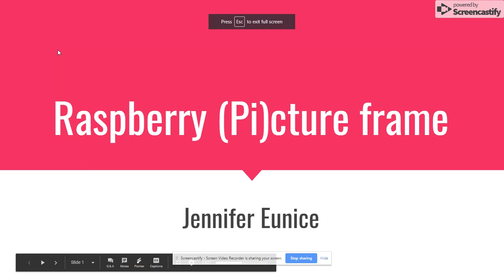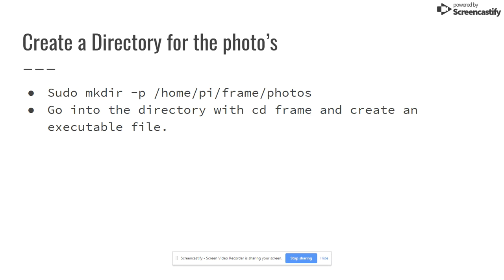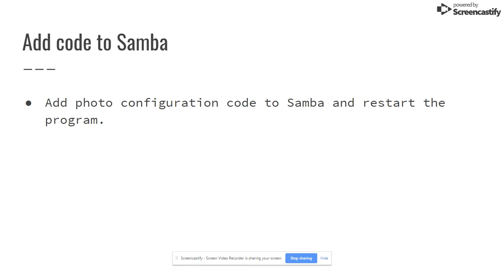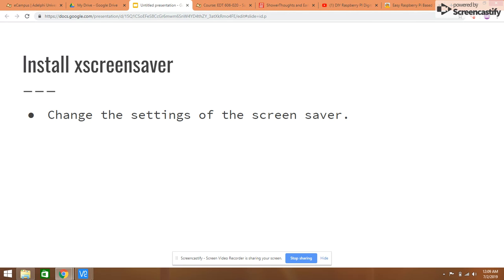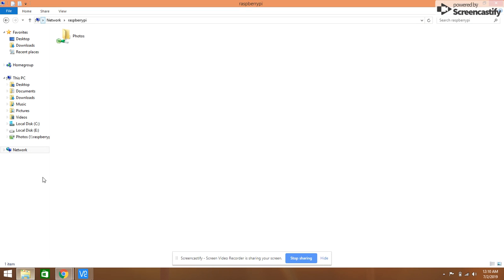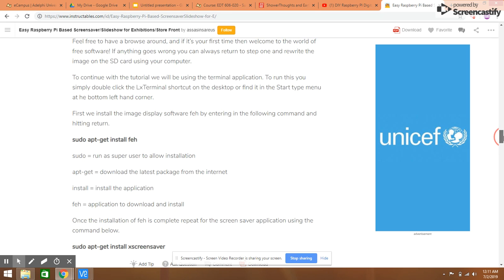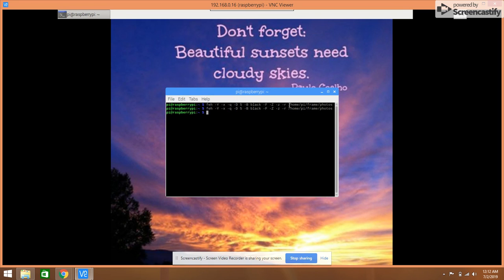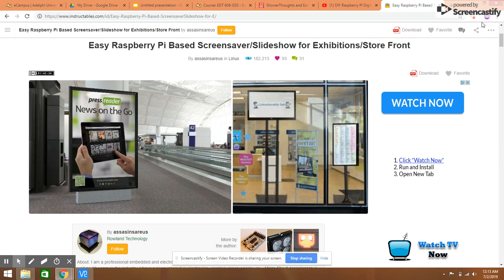Raspberry (Pi)cture frame